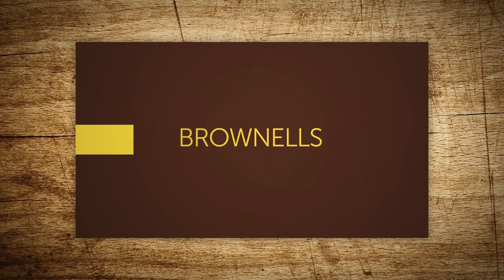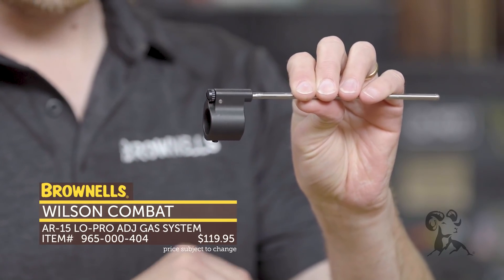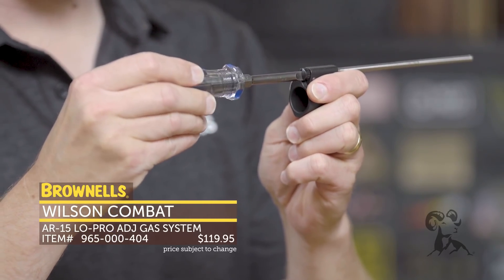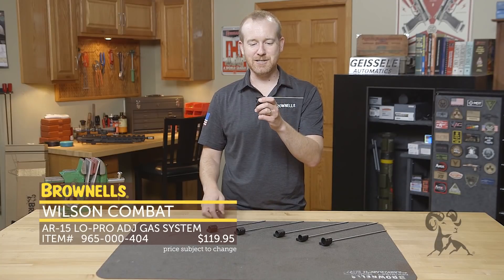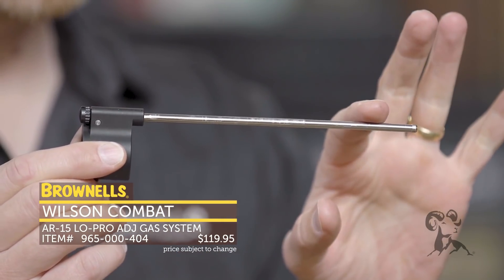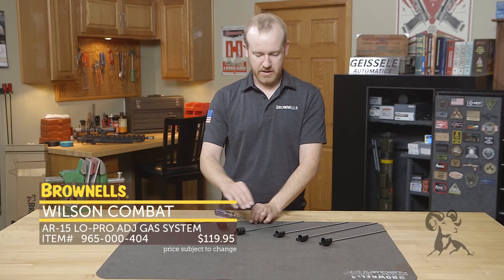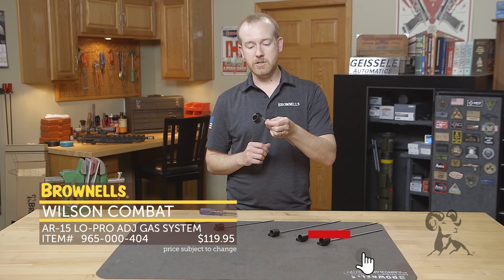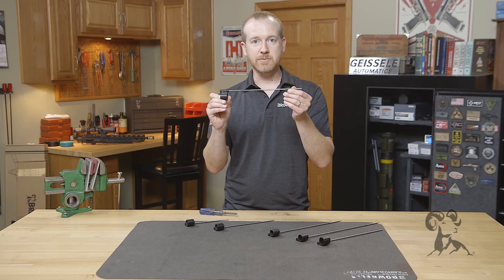New Product: Wilson Combat AR-15 Adjustable Gas System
Brownells new product guru Paul Levy maintains a low profile today... and shows us the new Bullet Proof® Adjustable Lo-Profile AR-15 Gas System from Wilson Combat. The system consists of a low-profile gas block machined from 4140 steel with a stainless steel gas tube already installed. A slot-head screw on the front of the gas block lets you adjust the gas flow through 16 positive-click tactile settings, so you can "dial up" the perfect gas flow for whatever ammunition you're shooting. The gas block mechanism is actually SELF-CLEANING, so each time you adjust the setting, it scraps out carbon fouling. Setscrews in the bottom of the block snug it securely to your AR-15's pre-dimpled barrel. The gas tube is actually straight, so it's super easy to line up with the upper receiver during installation. Wilson's Bullet Proof® gas system is available with a variety of gas tube lengths AND with gas blocks to fit different barrel diameters.